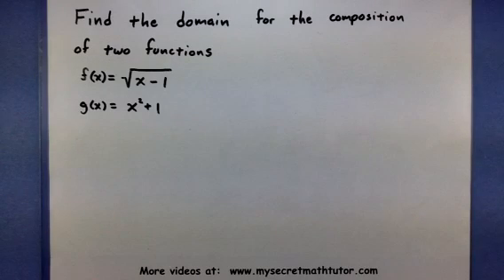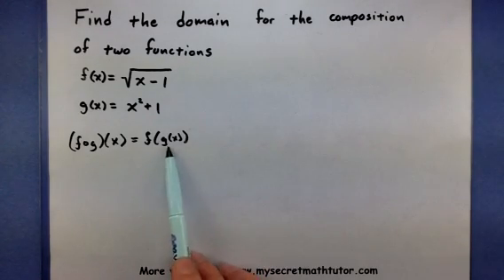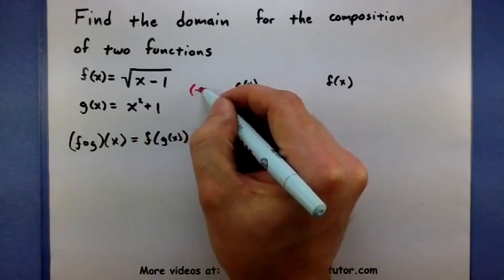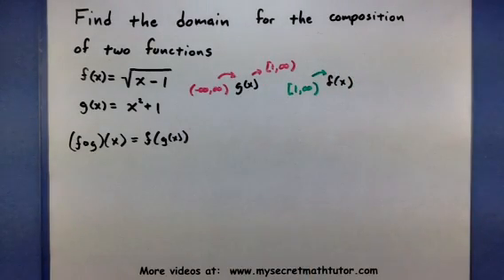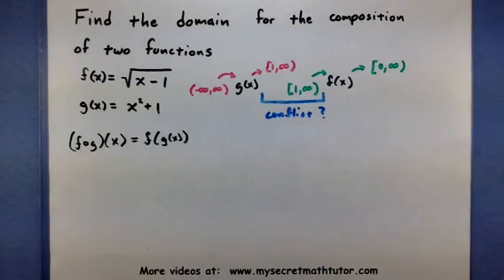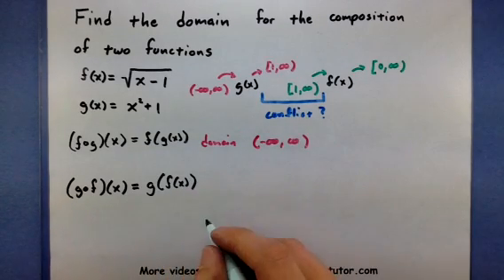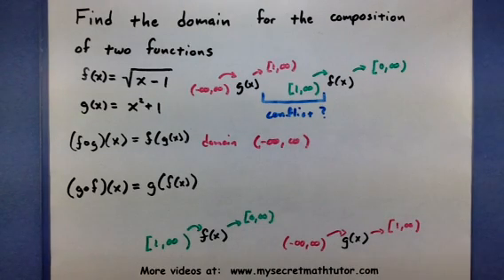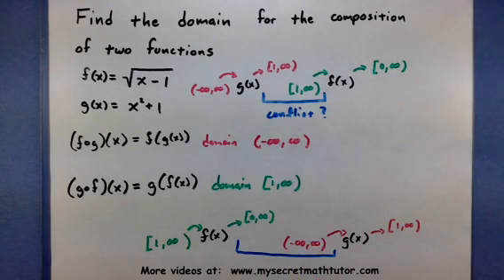Pre-Calculus - Find the domain and range for the composition of two functions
This video describes how to find the domain and range for the composition of two functions.  Remember that in the composition, inputs will go through one function, then the other.  This means we must make sure the first function does not produce a number that the next function can not handle.